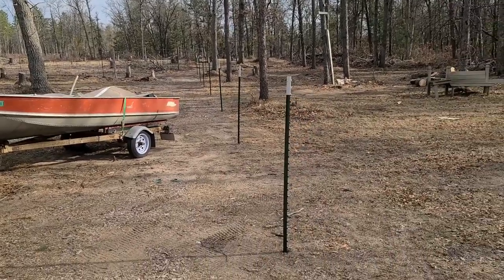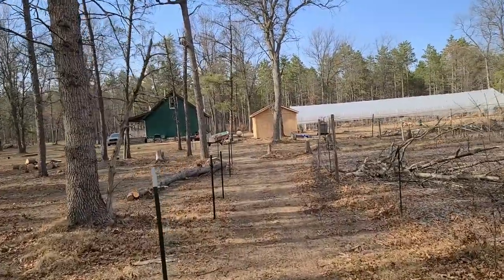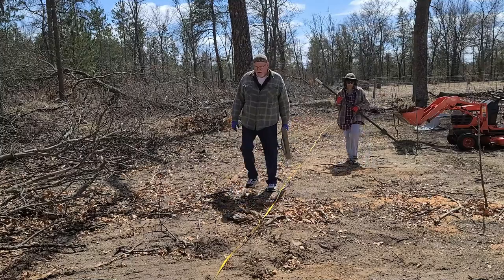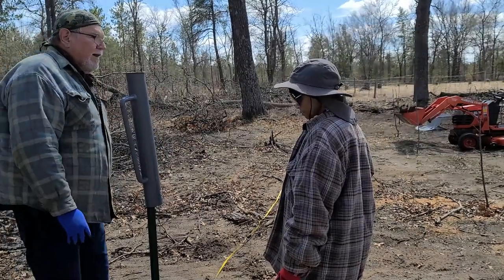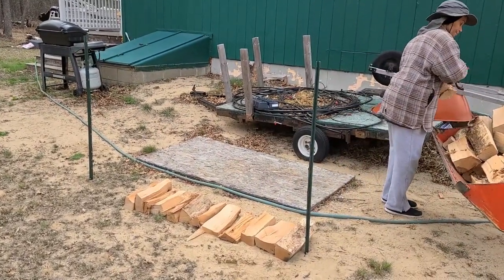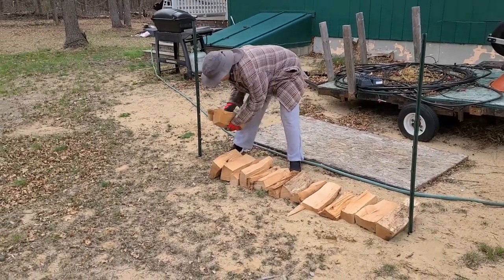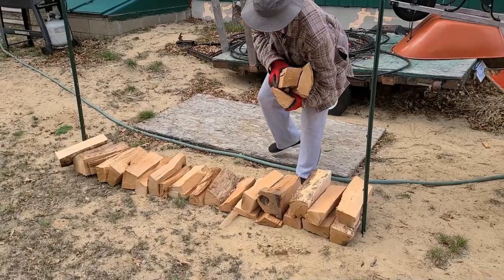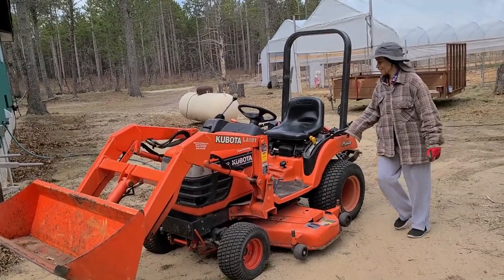Fence Build Around All Trees (Part 1)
Putting up a permanent fence to keep the deer out!!!